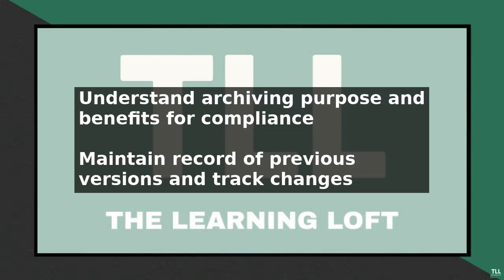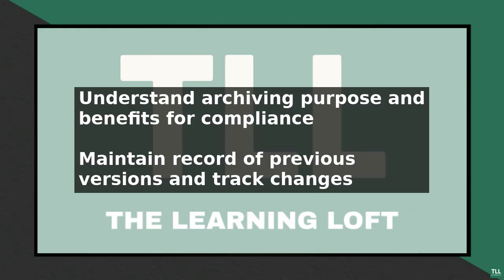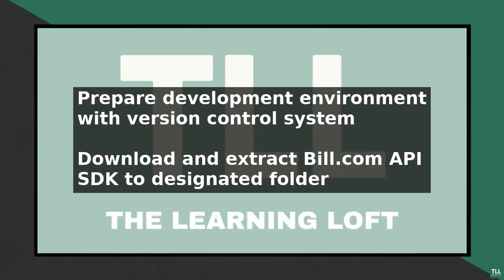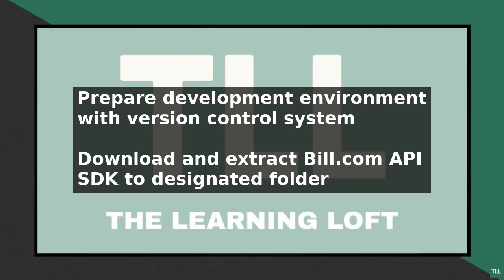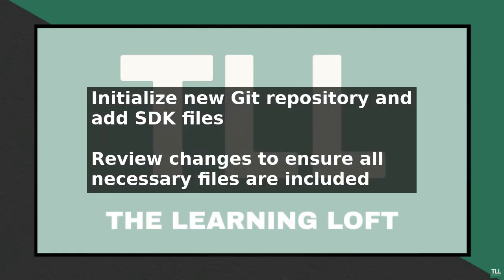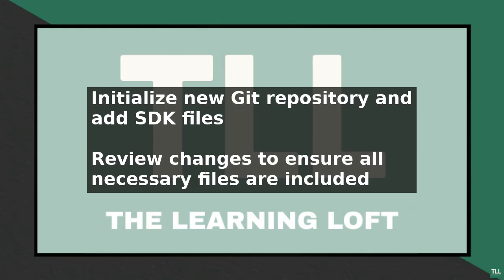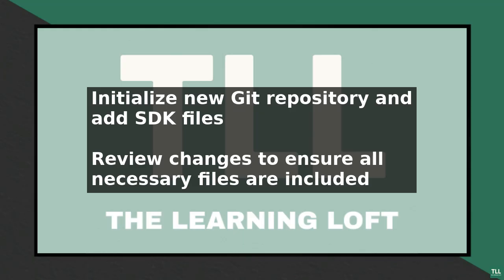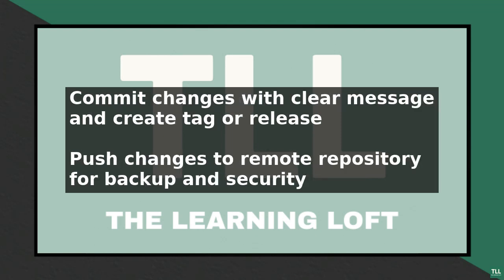How To Archive Bill Com Api Sdk (2025)